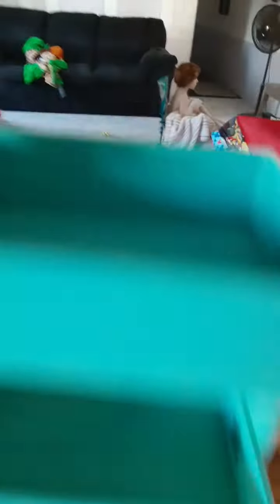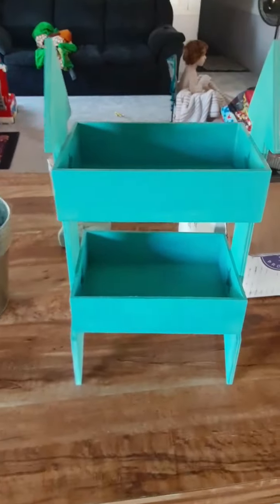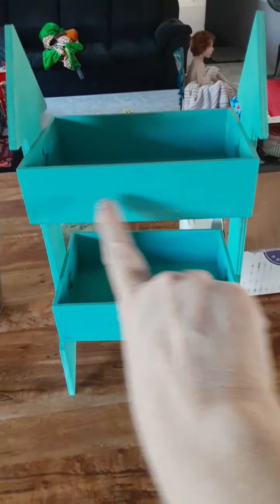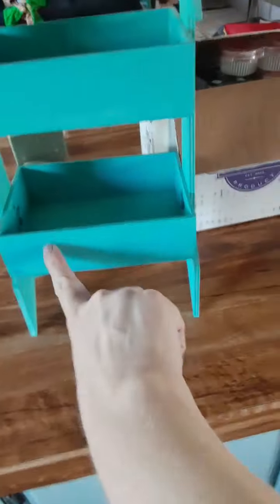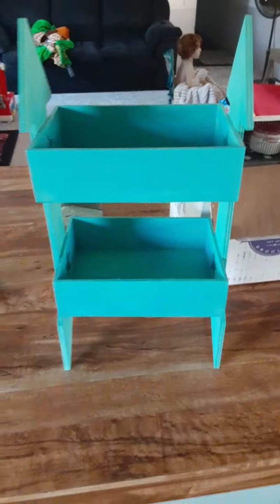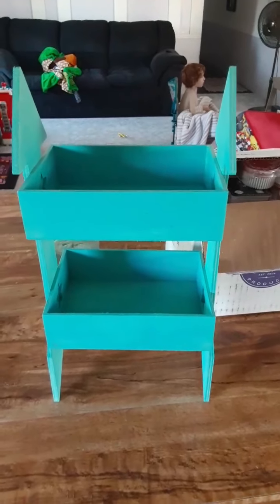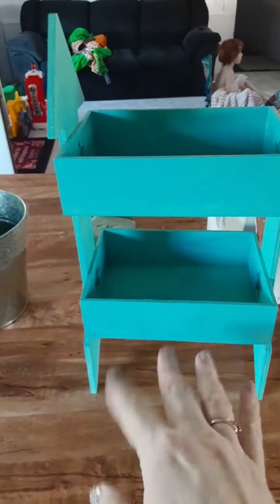Fathers Day Crates...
Choice your Fathers Days Crates now in time for Fathers Day.. message me or leave a comment for prices...this is a personal special...